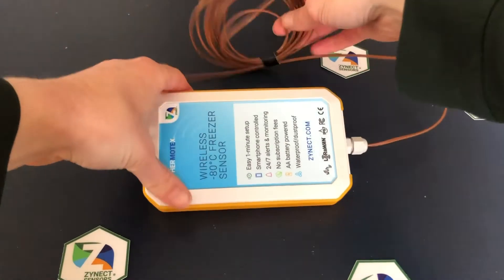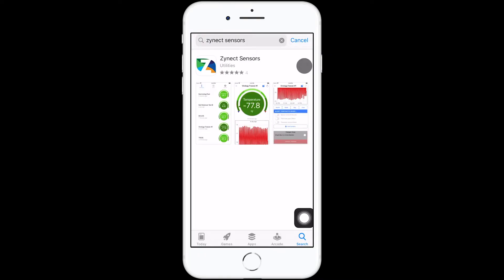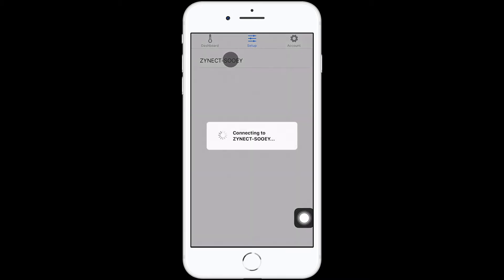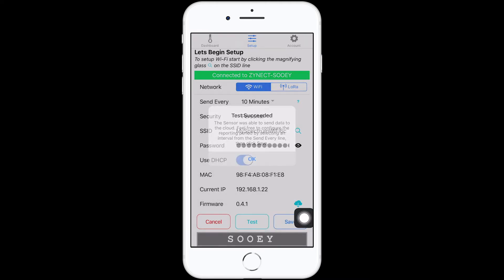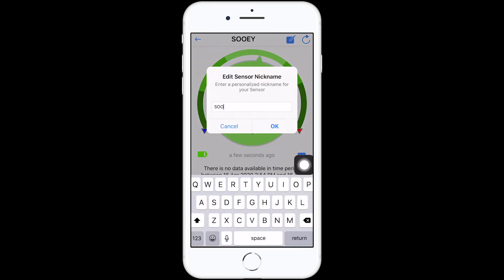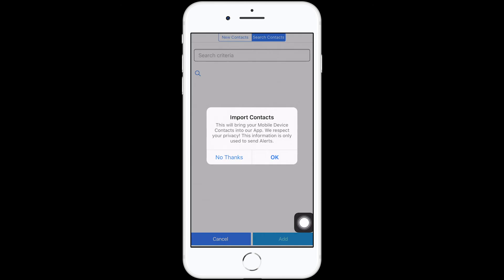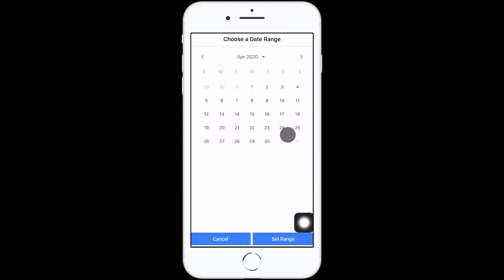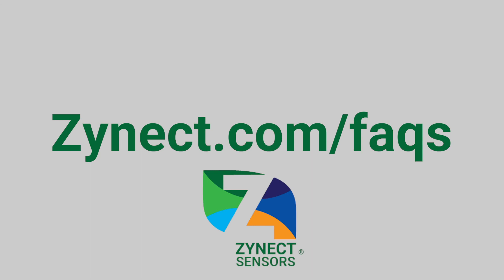How To Setup Your Zynect Sensor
This video will cover setting up your Zynect Sensor, from turning it on, connecting to Wi-Fi or LoRaWAN, setting custom alerts, downloading data, adding contacts and more. Whether you have a Thermote, Thermote X, or Soilmote this video includes everything you need to know to start using your Zynect sensor.